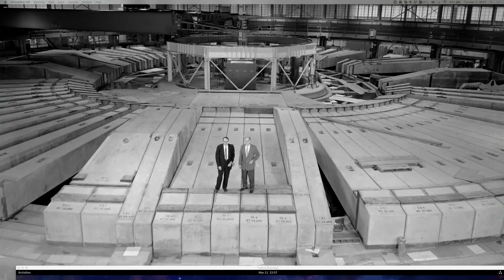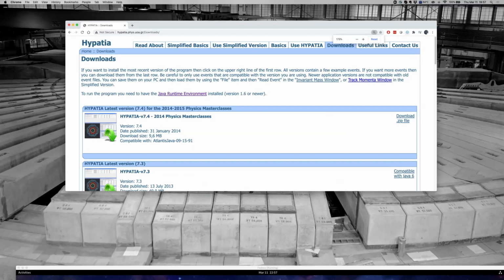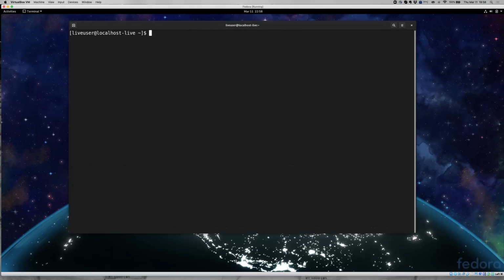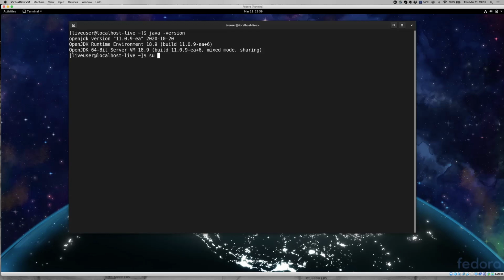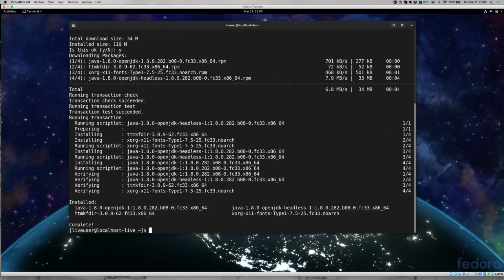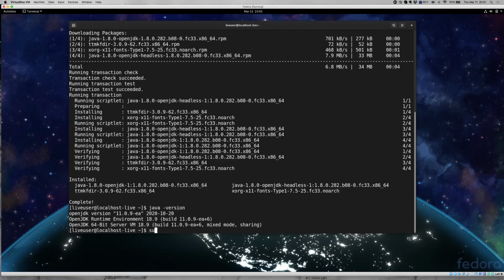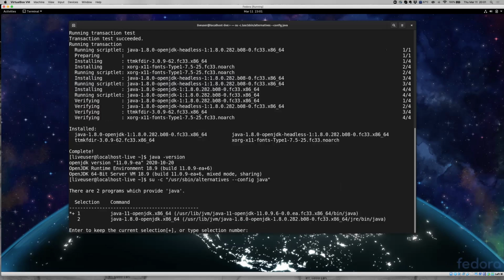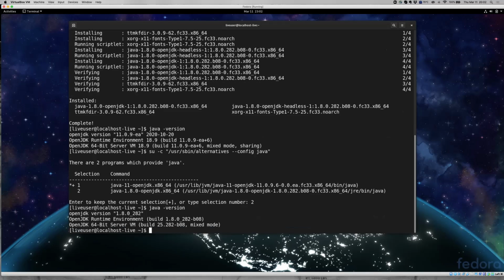ATLAS Masterclass: How to install java RE for redhat linux distros (Fedora example)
This is video 1 of 2 for ATLAS Masterclass 2021 students to install the Java Runtime Environment required for running HYPATIA.
The second video will show you how to download and run HYPATIA: